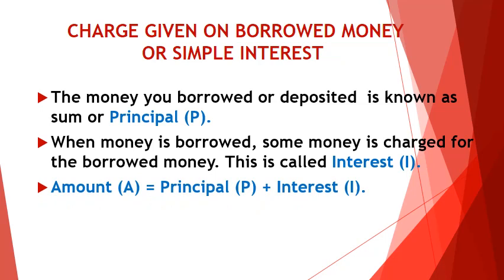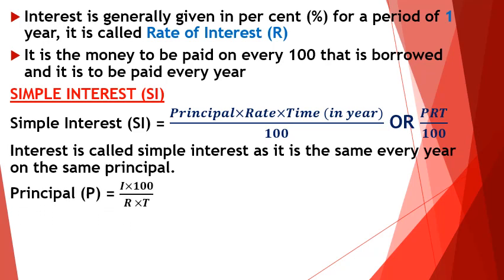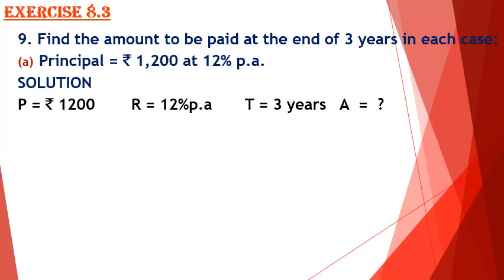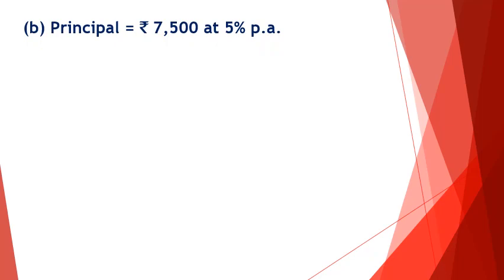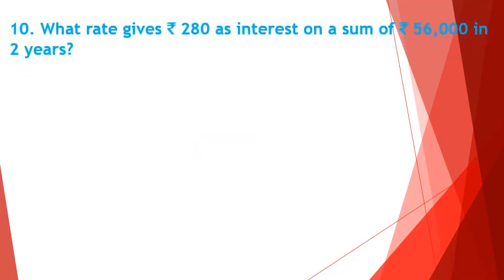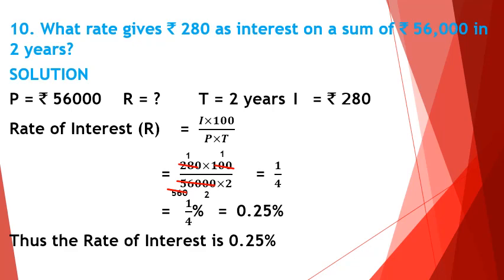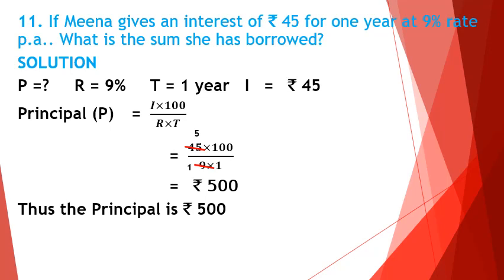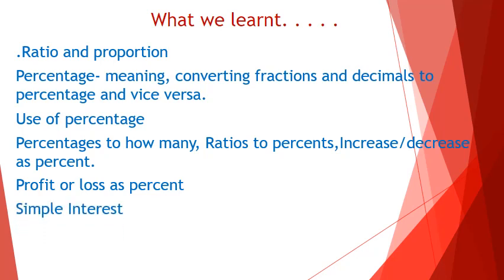CLASS 7 || CH # 8 COMPARING QUANTITIES || EX# 8.3 Questions 9-11 (INTRODUCTION TO SIMPLE INTEREST)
|| CH # 8 COMPARING QUANTITIES || EXERCISE 8.3 Questions 9-11 (SIMPLE INTEREST) || CLASS 7 CBSE/NCERT || EXPLAINED THE CONCEPT OF SIMPLE INTEREST. WELL EXPLAINED HOW TO CALCULATE SIMPLE INTEREST WITH FORMULA AND ITS APPLICATION IN OUR DAY TO DAY LIFE. ALSO ELABORATED HOW TO CALCULATE THE RATE OF INTEREST, TIME AND PRINCIPAL
CHARGE GIVEN ON BORROWED MONEY OR SIMPLE INTEREST
The money you borrowed or deposited  is known as sum or Principal (P).
When money is borrowed, some money is charged for the borrowed money. This is called Interest (I).
Amount (A) = Principal (P) + Interest (I).

Interest is generally given in per cent (%) for a period of 1 year, it is called Rate of Interest (R)
It is the money to be paid on every 100 that is borrowed and it is to be paid every year
SIMPLE INTEREST (SI)
Simple Interest (SI) = (𝑷𝒓𝒊𝒏𝒄𝒊𝒑𝒂𝒍×𝑹𝒂𝒕𝒆×𝑻𝒊𝒎𝒆 (𝒊𝒏 𝒚𝒆𝒂𝒓))/𝟏𝟎𝟎 OR 𝑷𝑹𝑻/𝟏𝟎𝟎
Interest is called simple interest as it is the same every year on the same principal.
Principal (P) = (𝑰×𝟏𝟎𝟎)/(𝑹 ×𝑻)
Rate of Interest (R) = (𝑰×𝟏𝟎𝟎)/(𝑷 ×𝑻)
Time (T) = (𝑰×𝟏𝟎𝟎)/(𝑷 ×𝑹)